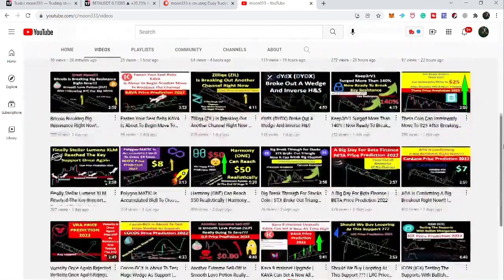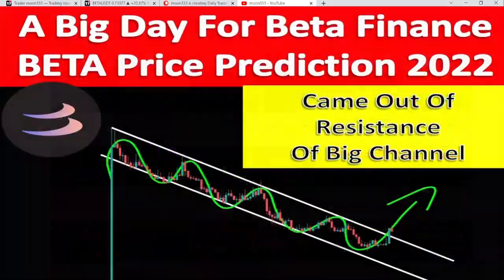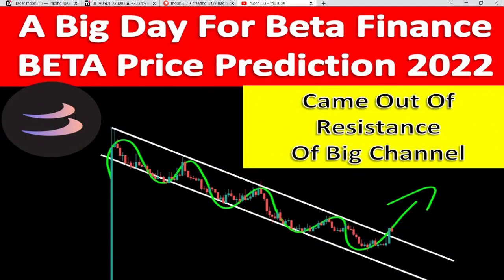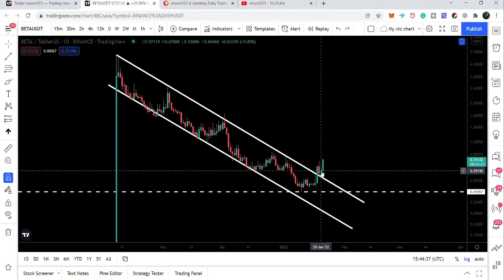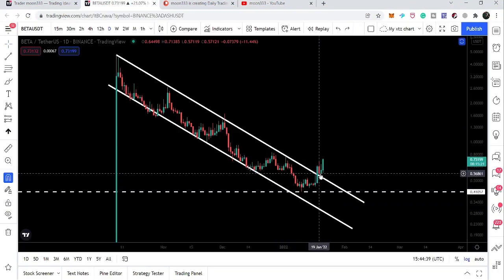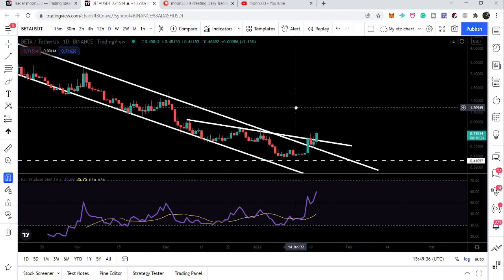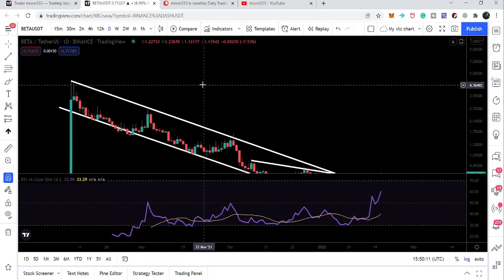Another Big Day For Beta Finance | BETA Price Prediction 2022 | Breaking Resistance After Resistance